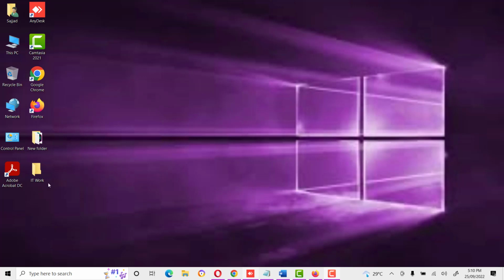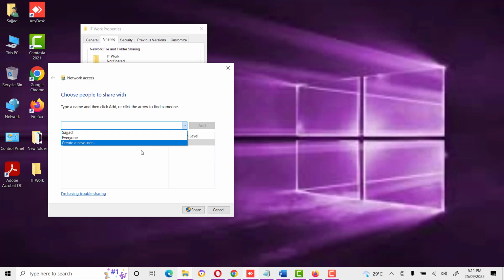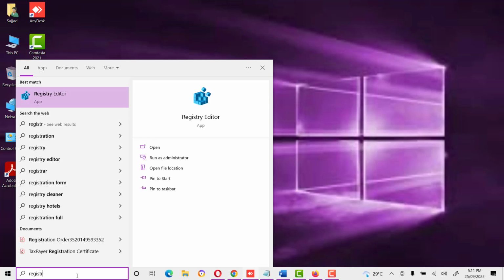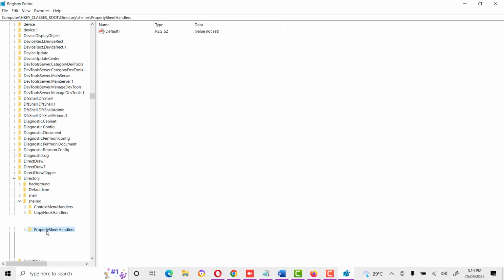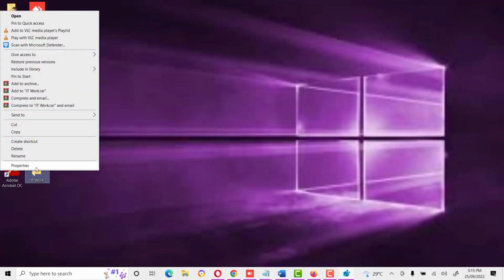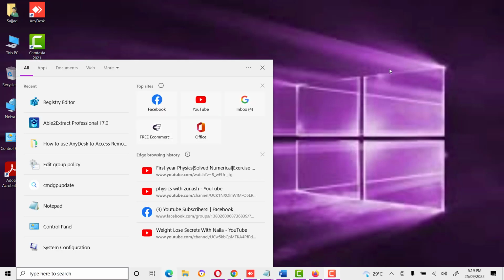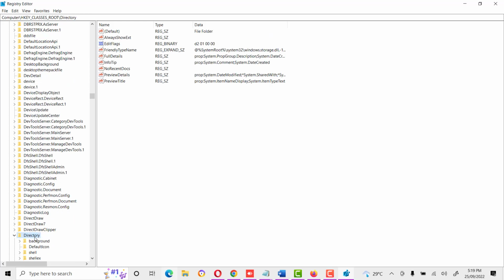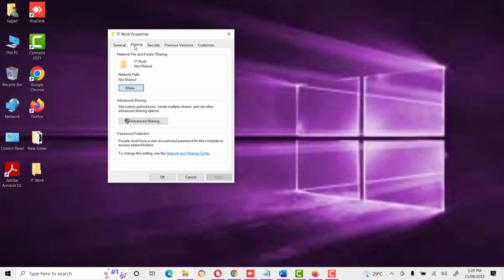how to Enable or Disable Sharing Tab in Folder Properties in Windows 10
Enable or Disable Sharing Tab in Folder Properties in Windows 10
Sharing tab is missing in Windows Folder Properties - Fixed
Sharing options disappeared | Missing Sharing Tab in Folder Properties on Windows 7/8.1/10
Sharing tab is missing in Windows Folder Properties box
How To Enable/Disable File Sharing In Windows 10
How to Enable or Disable Public Folder Sharing on Windows 10
How to Enable or Disable the Folder Options in Windows 10
how to enable internet connection sharing in windows 10
how to enable internet connection sharing in windows 7